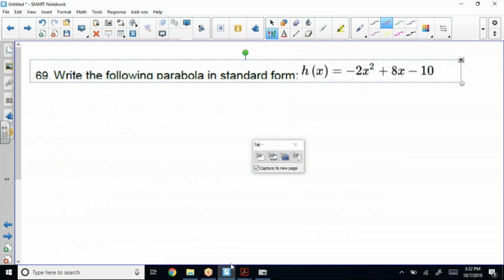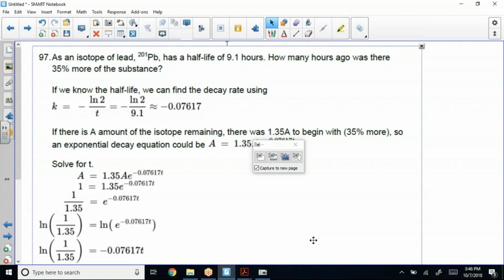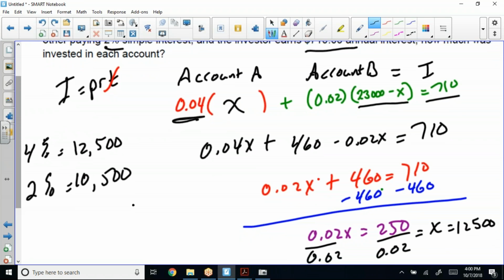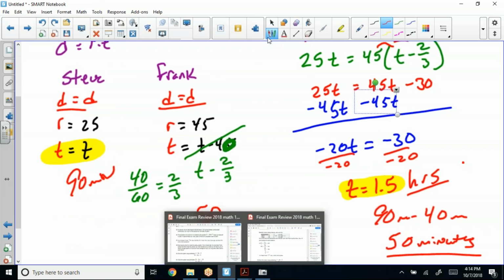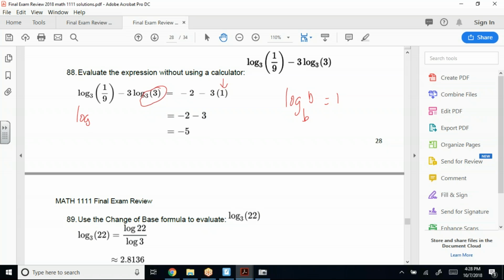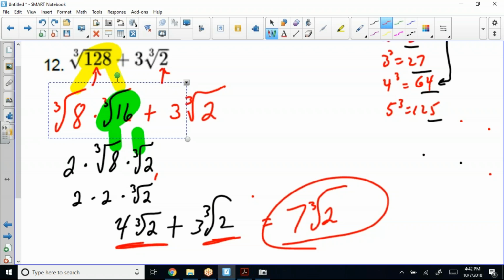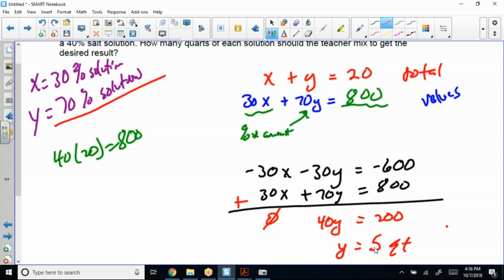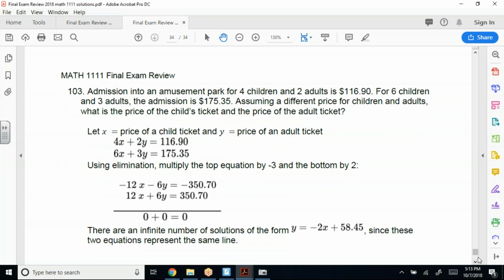2018 10 07 15 29 Tommy s Meeting